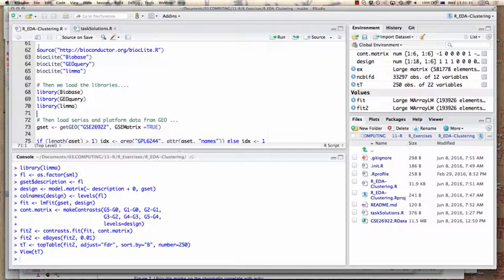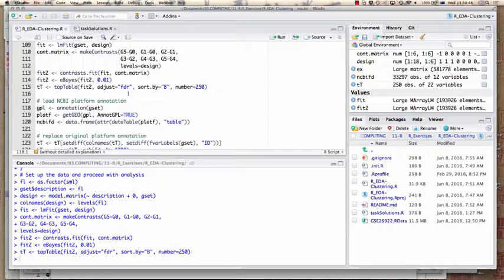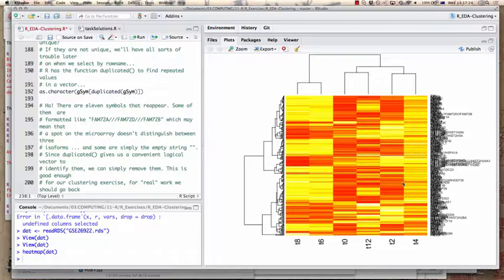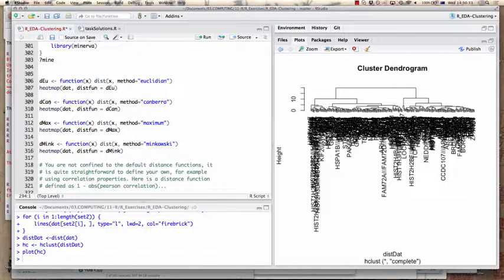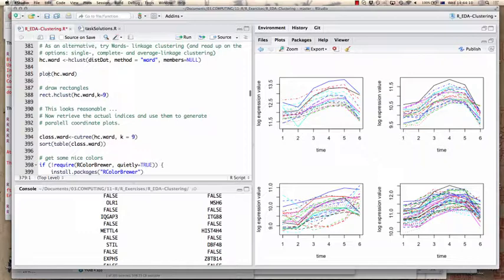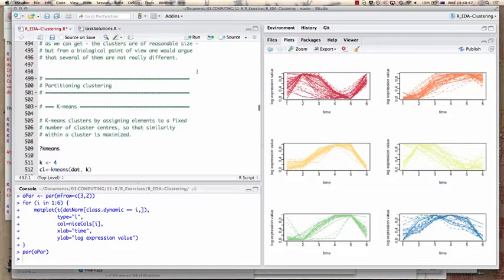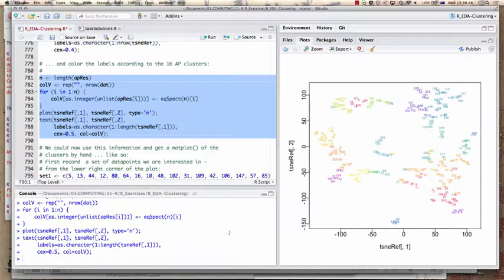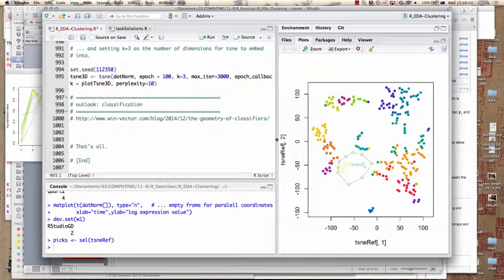Clustering Analysis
This is the fourth module in the 2016 Exploratory Analysis of Biological Data Using R workshop hosted by the Canadian Bioinformatics Workshops.  This lecture is by Boris Steipe from the University of Toronto.